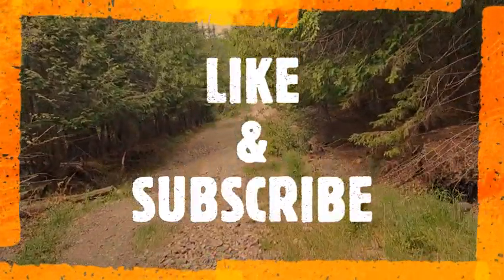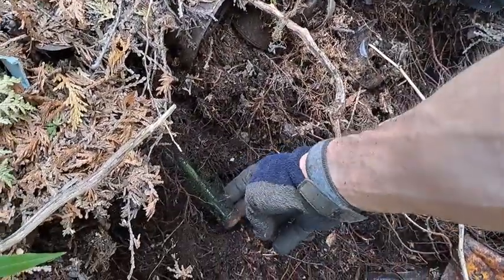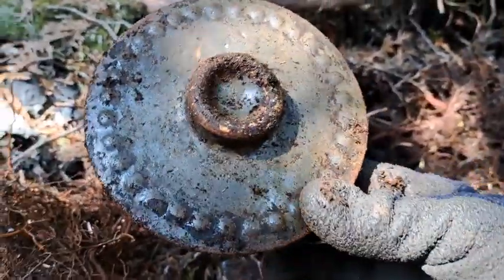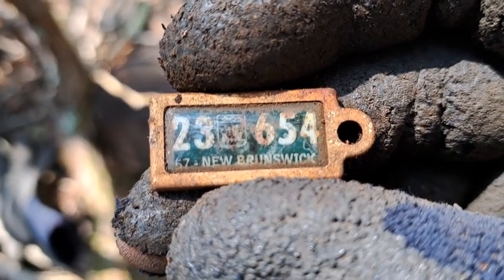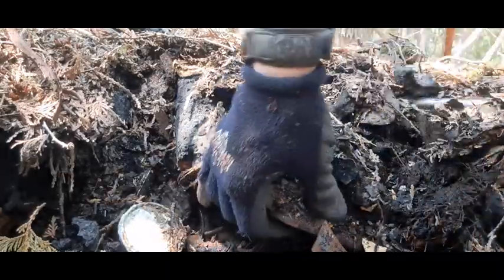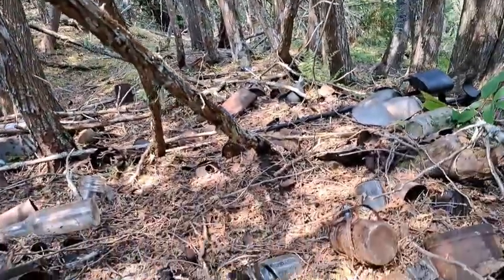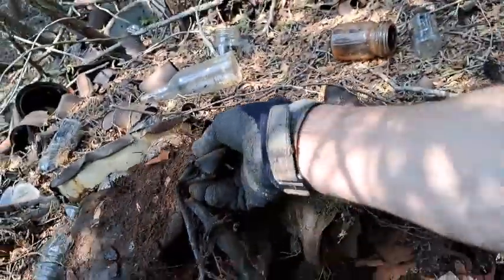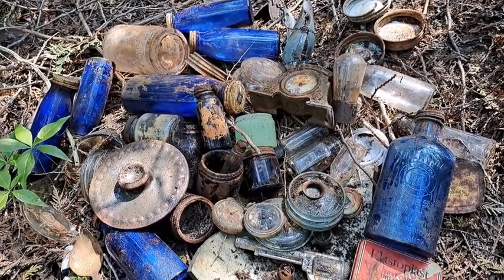💥 Antique Bottle Digging #27 💥 1890s Geo. D. Brown Fruit Jar, Antique Clock, Improved Gem ©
In this video I head to a location to do some footwork, bottle digging and metal detecting. I find one dump site, so I decide to dig it. Lots of super cool relics and bottles. ENJOY !! ~ TBD